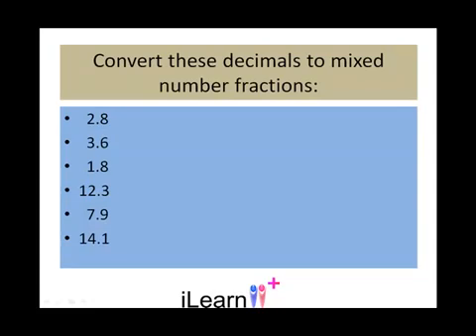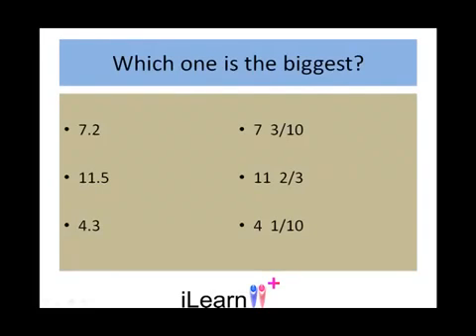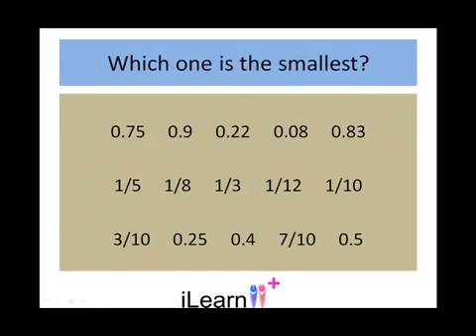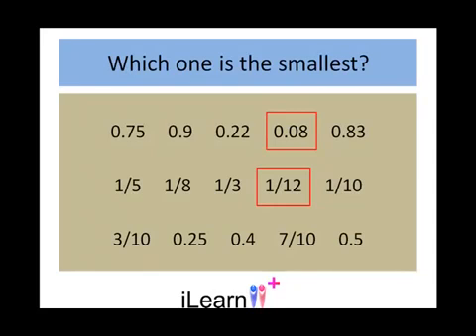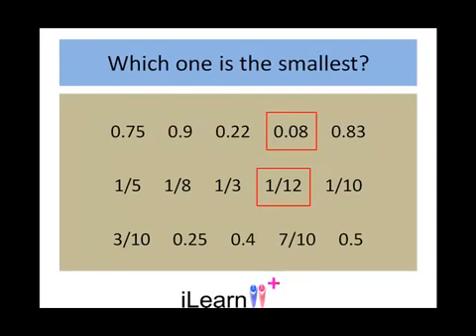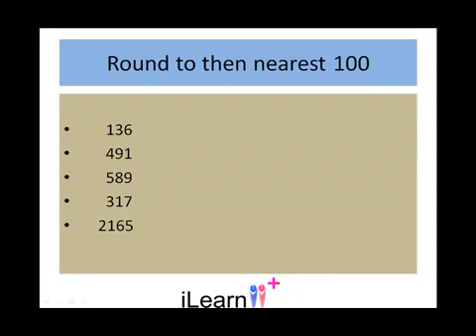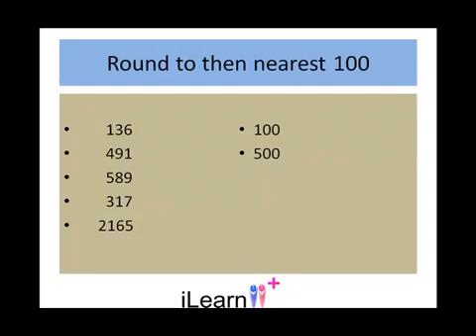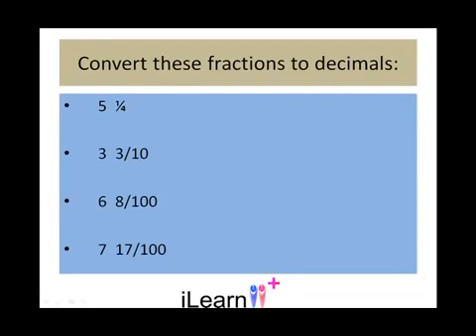Lesson 45 Maths